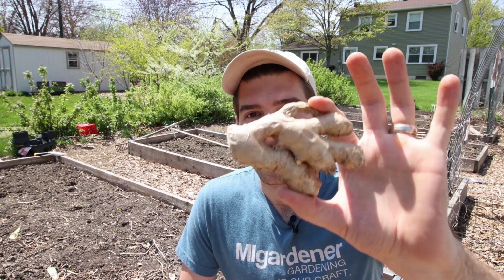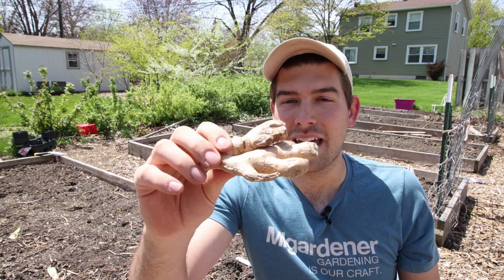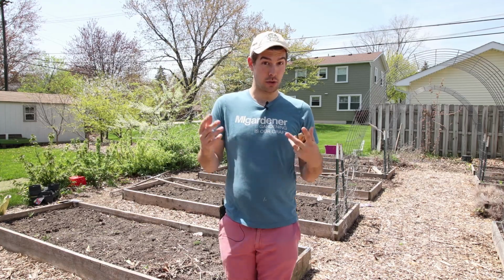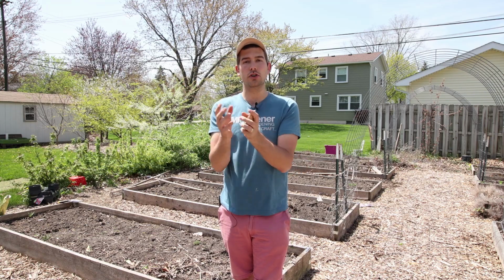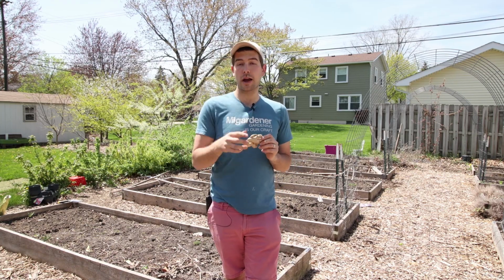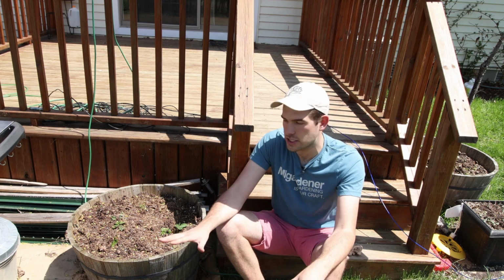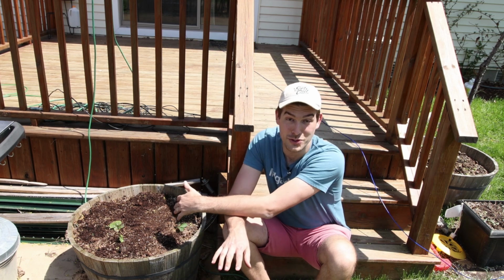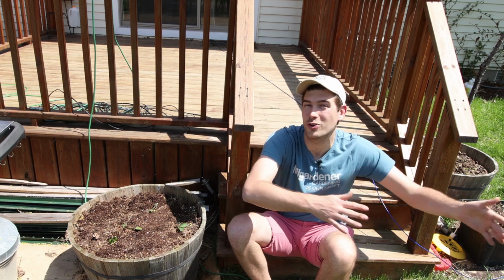How to Grow Ginger - Complete Growing Guide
Ginger is super rewarding and easy to grow! Just a few things to consider to get it right. We will talk about container choices, soil, where to get ginger, fertilizer, watering, temperature, sun exposure, and more.

Send garden snail mail to:
MIgardener